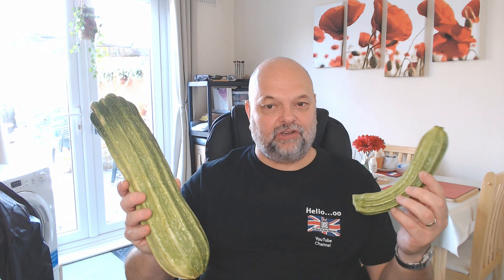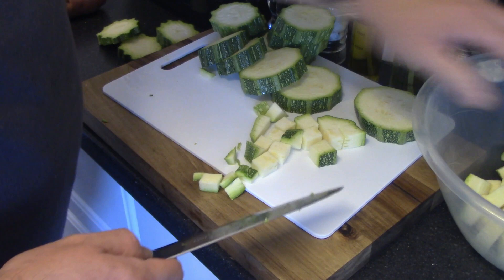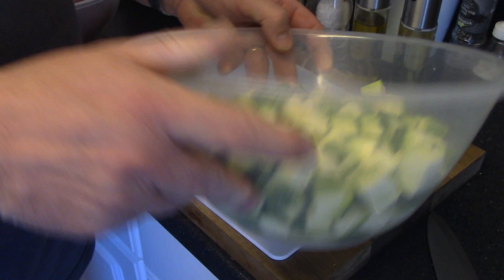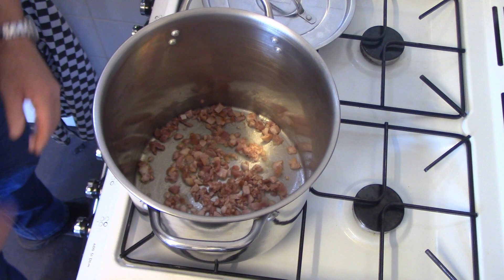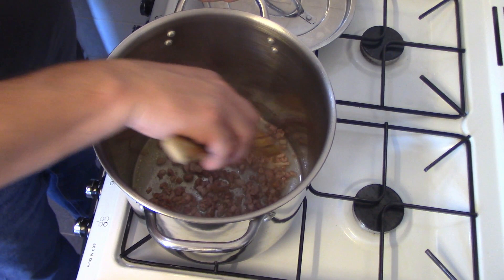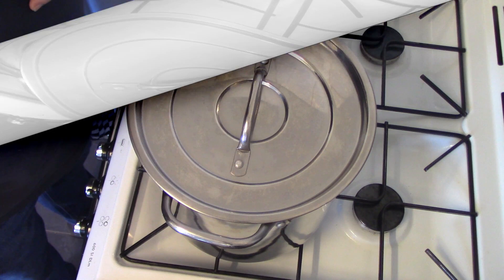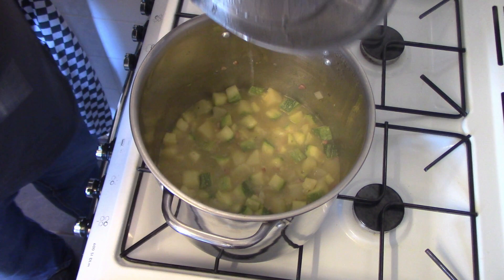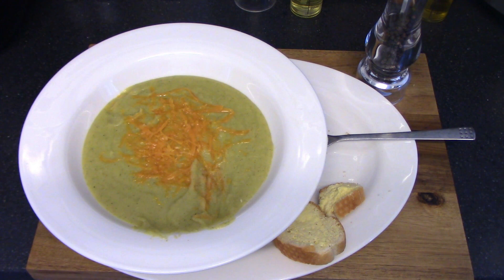*MY FIRST COOKING RECIPE VIDEO* - COURGETTE / ZUCCHINI, BACON & CHEESE SOUP!.... GIVE IT A GO!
Join me for my first full cooking video. Follow this very simple, nourishing, filling, tasty, and above all, "very inexpensive" recipe to make a great meal that easily feeds 4 people. Try the basic recipe first, then adapt it to your families likes. Add fried spam cubes, chilli powder, cooked smoked fish flakes, cooked sausage chunks or whatever you have in the fridge or cupboard!
It even makes a great gravy to pour over mashed / boiled potatoes with white fish and a side of green beans or peas!...the possibilities are endless!! give it a go!. Try a different squash (like butternut or maybe pumpkin) add carrots!. and let me know what you think!. Enjoy experimenting with this easy and versatile meal. I do!